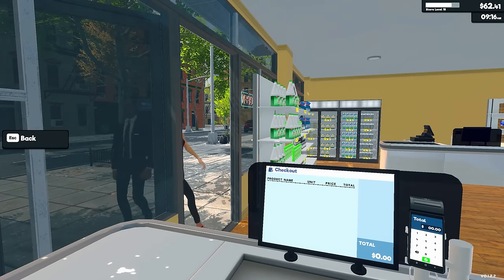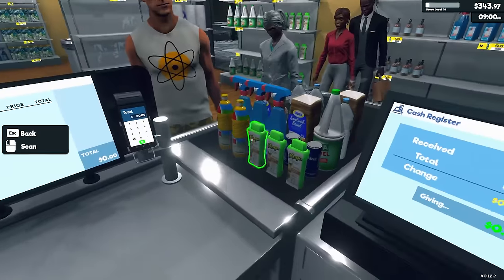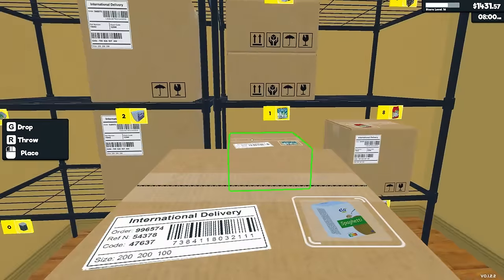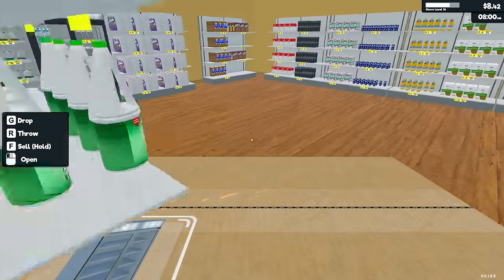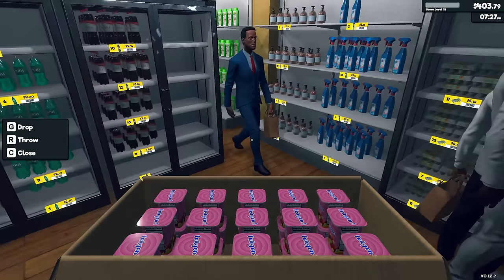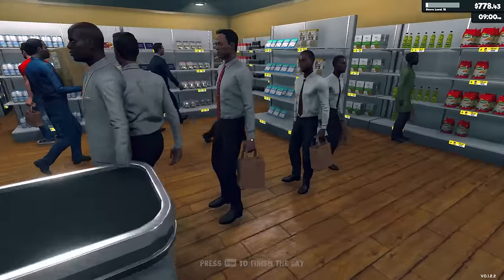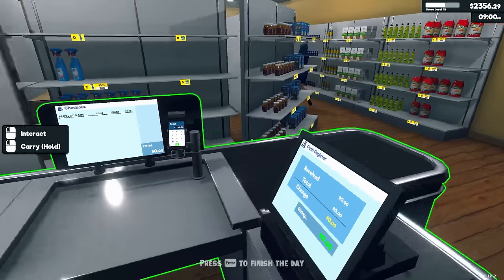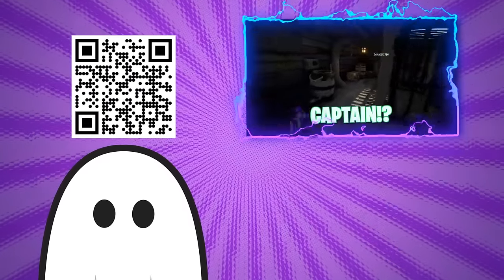I Turned A Supermarket into a Maze that Forces Customers to Buy Everything - Supermarket Simulator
Welcome back to Supermarket Simulator. Supermarket Simulator has had an update that allows you to hire stockers now. So with all this free time, I have thanks to the new stocker I thought it would be fun to turn my little store into a maze that forces people to look at every product in my store.

-Channel Links-

-Classics-